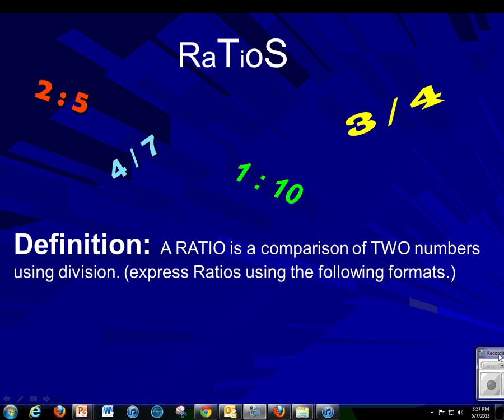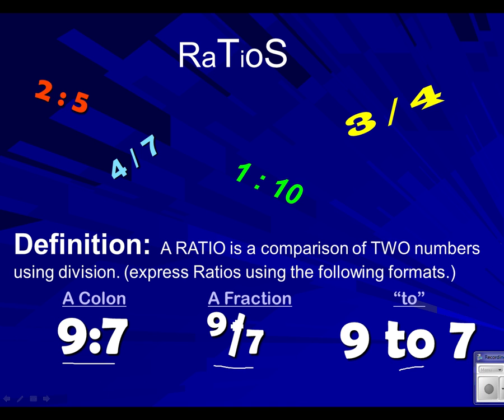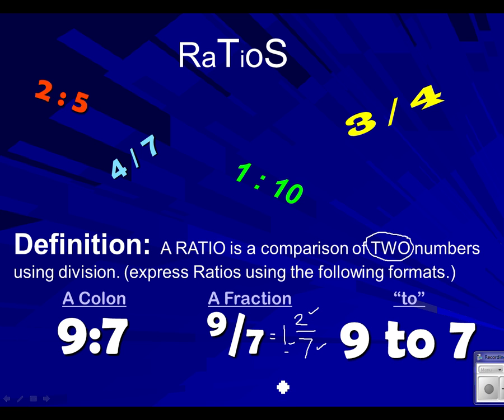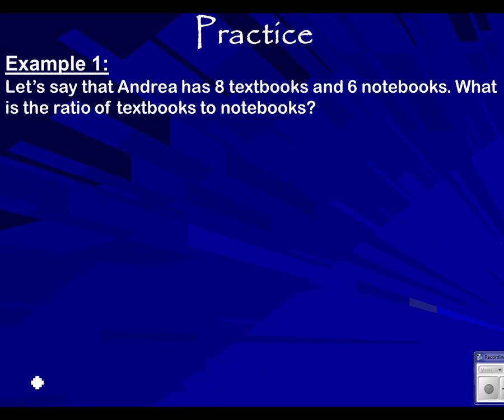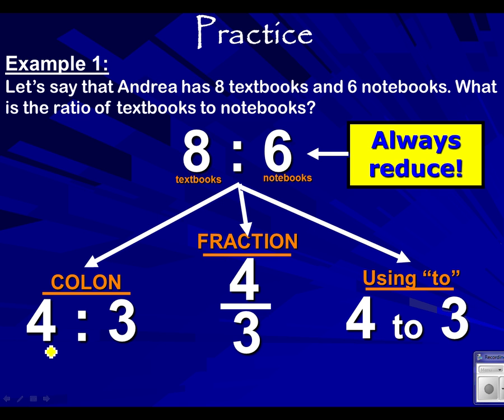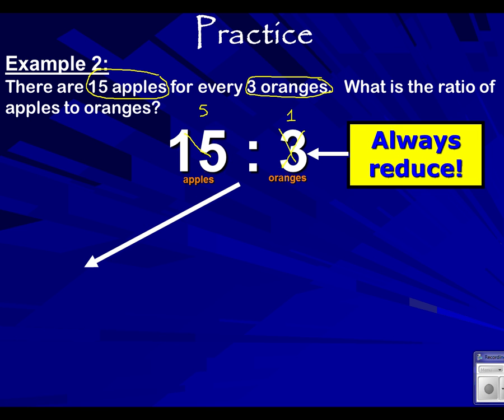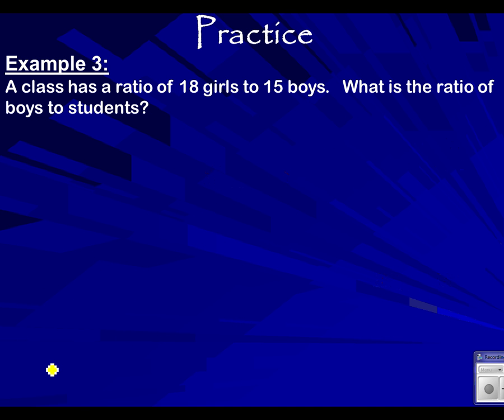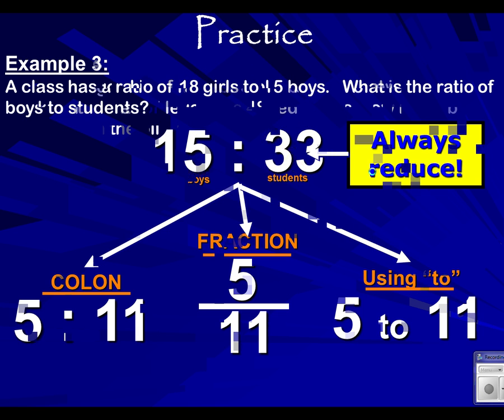Ratio Flip Lesson course 1)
This is your first FLIP lesson that covers ratios. It's basically an introduction to ratios, equivalent ratios, and ratio problem solving. Be sure to use your FLIP notes while viewing the video.